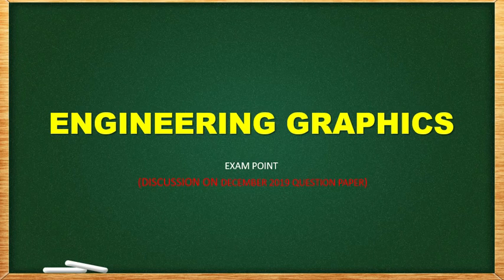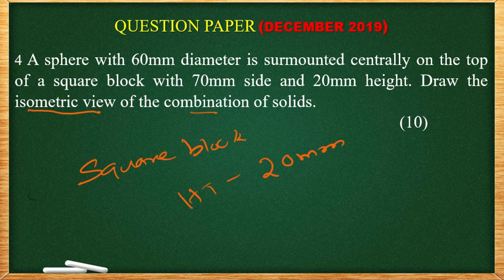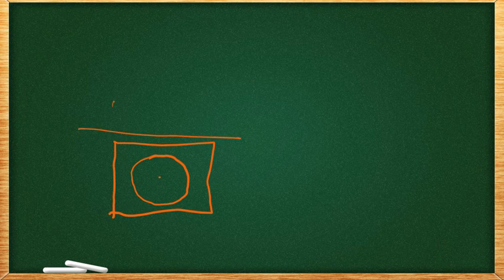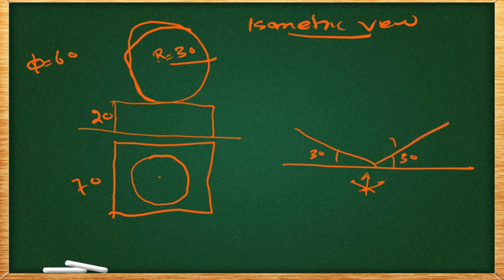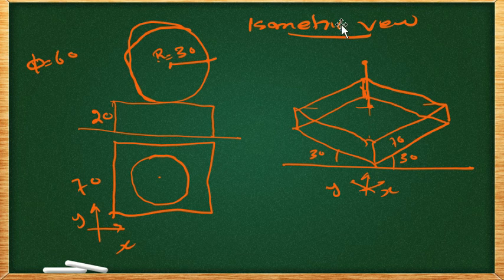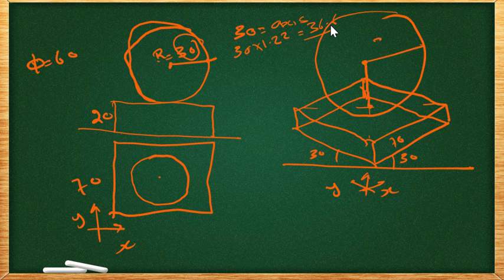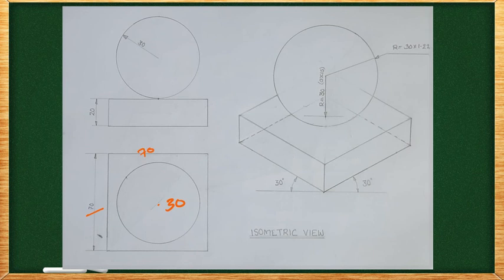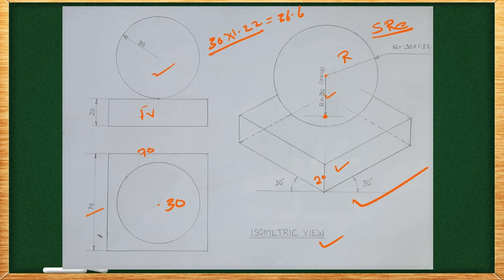Engineering Graphics ,DECEMBER 2019 UNIVERSITY QUESTION PAPER DISCUSSION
Engineering Graphics
University question Paper Discussion-December 2019
BE 110
KTU